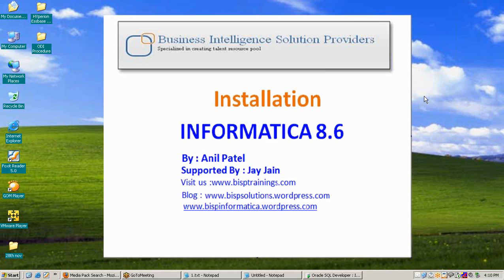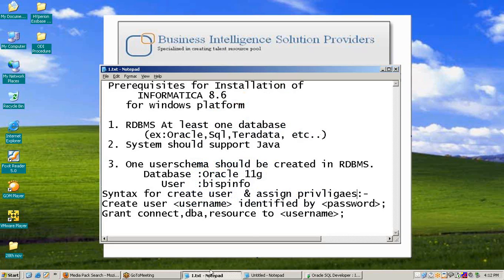Installation of informatica 8 6 Part I